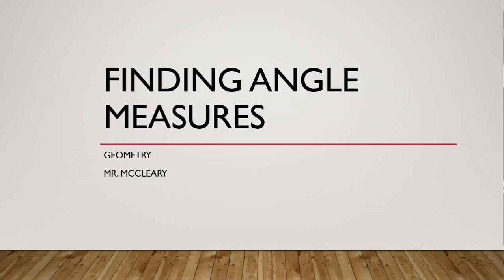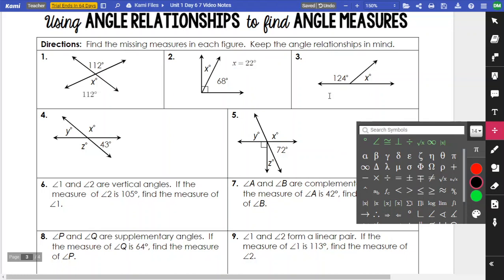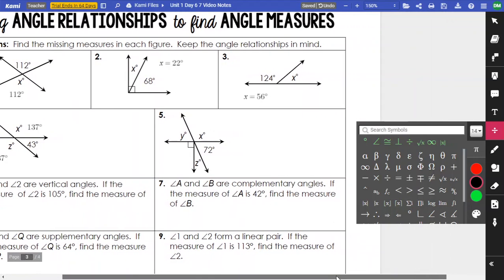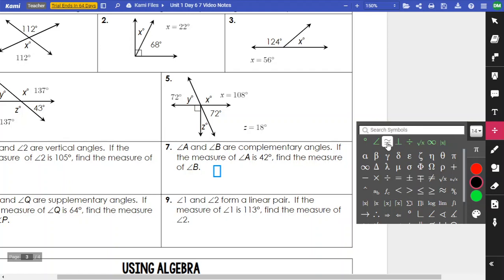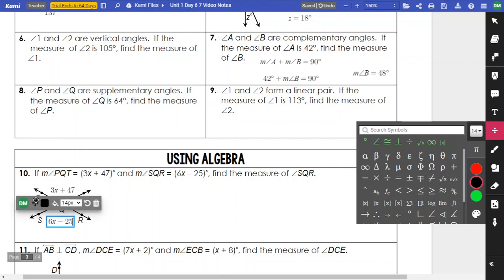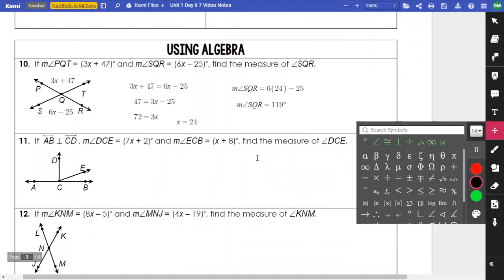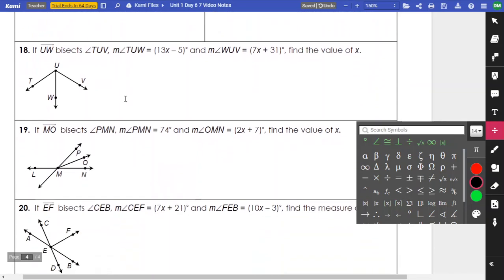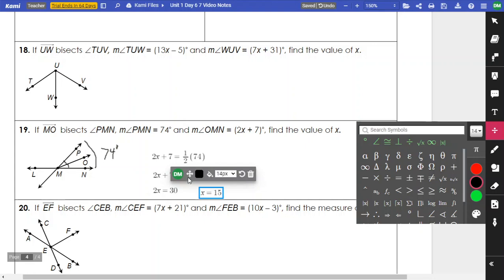Geometry Unit 1 Lesson 10 - Finding Angle Measures